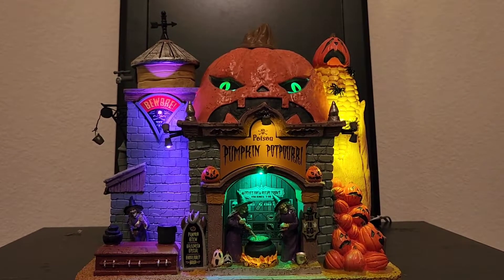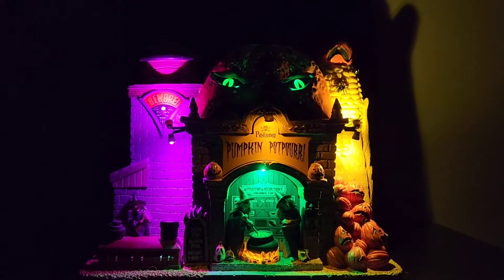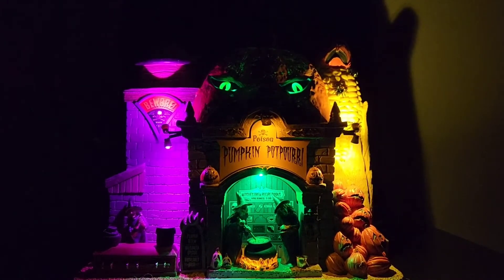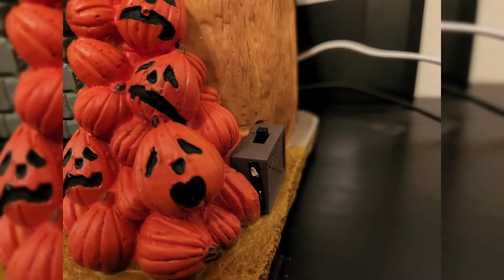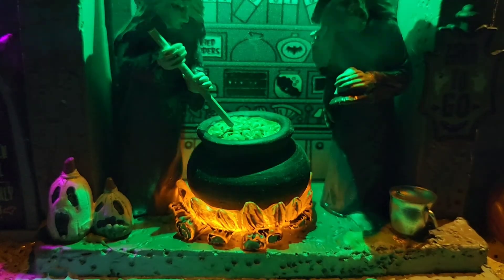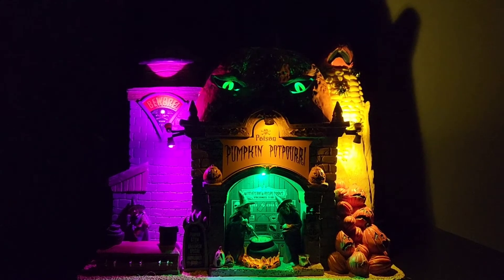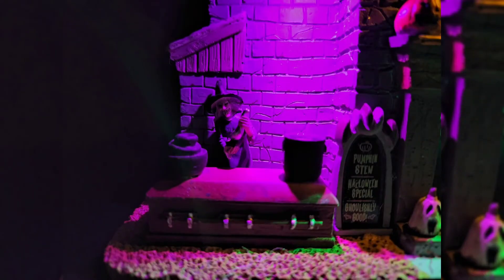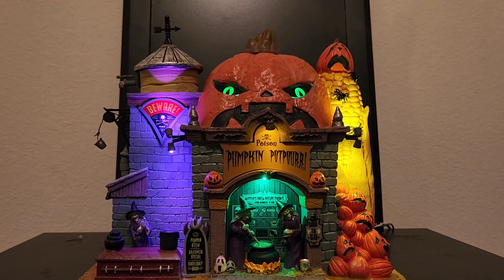New for 2022 Lemax Spooky Town "Poison Pumpkin Potpourri" Review and Q&A Announcement!